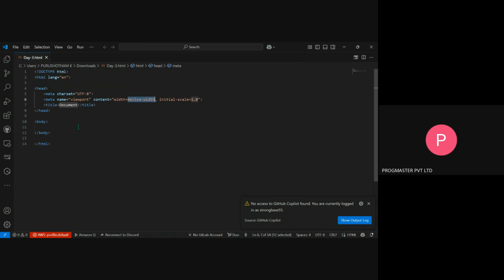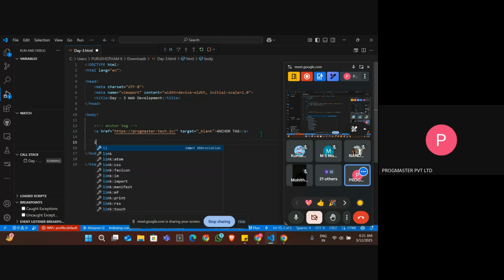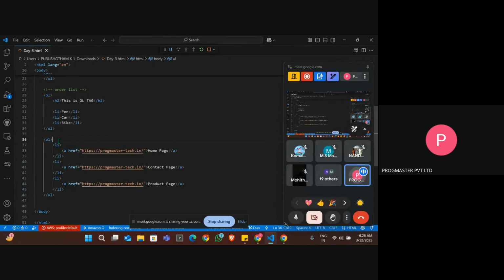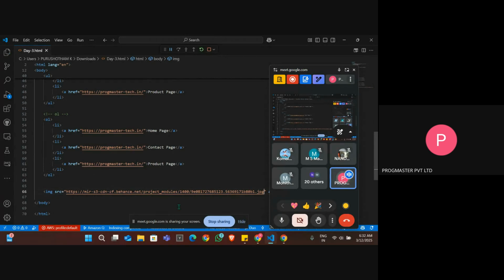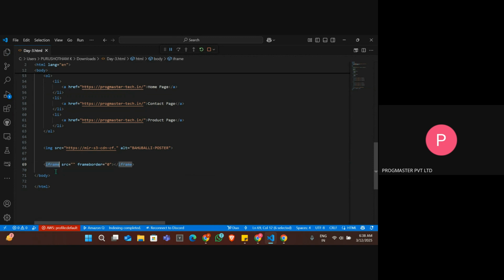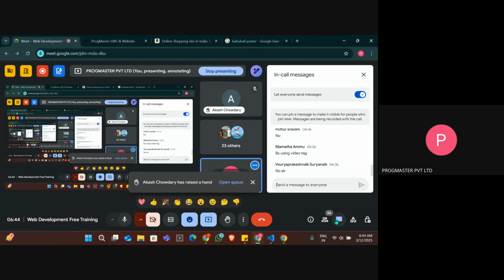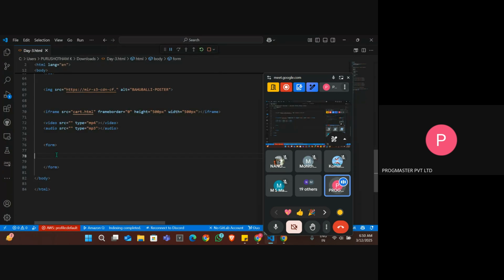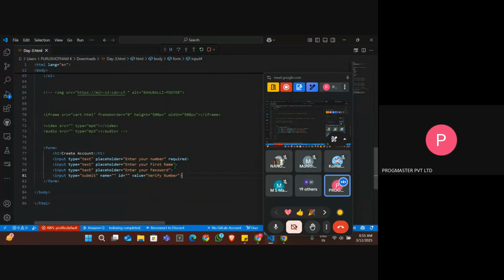Learn Web Development from Scratch – Day 3 (HTML, CSS, JavaScript Basics)